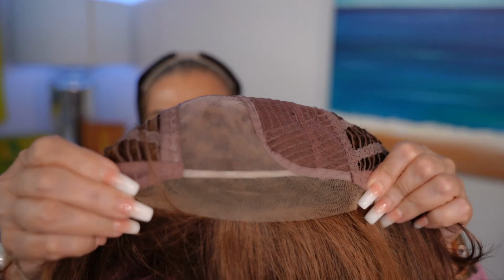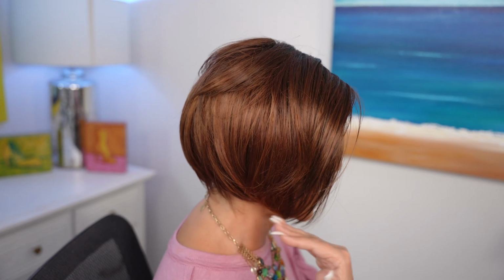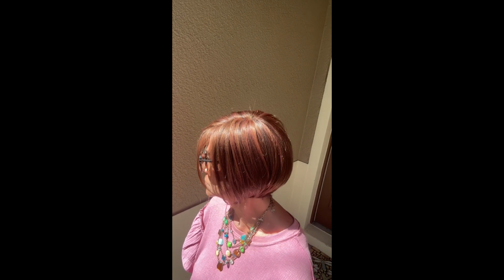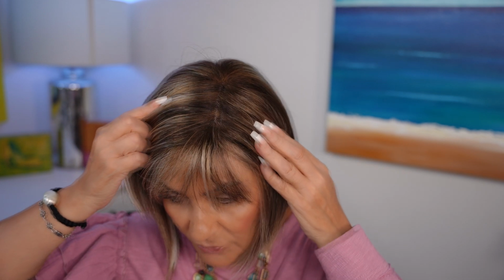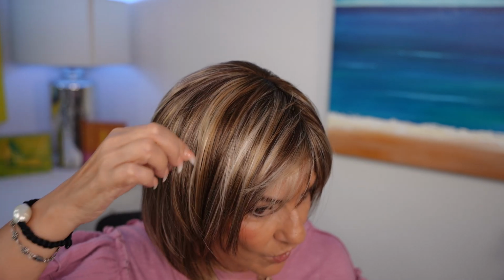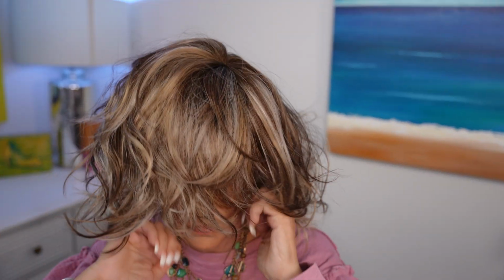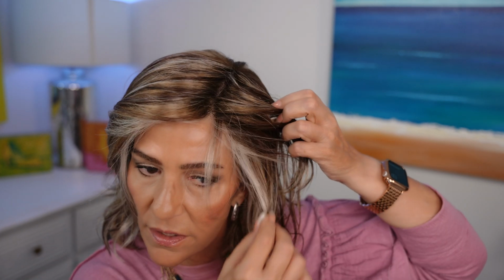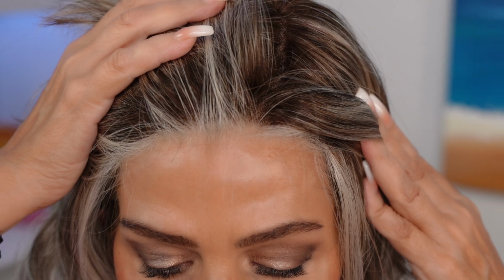Noriko BEAU ~ BRIAR ~ WYNN | 3 NEW WIG STYLES ~ 3 NEW COLORS ~ UNBOXING & COLOR SPOTLIGHTS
Noriko BEAU, BRIAR, & WYNN are 3 new wig styles. I'll unbox & review all 3 styles. I included a color spotlight for 3 new Noriko colors. Timestamps below! All 3 Noriko styles were provided by Shirley's Wig Shoppe. I have not received monetary compensation nor was I asked to provide a positive review. Thoughts and opinions are my own.

Chapters & Timestamps:
00:00 Introduction
00:58 Who's Noriko?
01:16 Info for today's video
01:59 Unboxing Beau
05:25 Spiced Brown Color Spotlight
06:54 Unboxing Wynn
10:19 Sparkling Mocha R Color Spotlight
13:05 Unboxing Briar (Sparkling Mocha R)
16:27 Sparkling Mocha R Color Spotlight (Briar)
17:33  Briar (Frosted Mushroom R)
20:26 Frosted Mushroom R Color Spotlight
21:46 Final Thoughts

💜My Top purchased at :
💜My Earrings: GIFT FROM MOM

💜Marlene's Wig Measurements:
Circumference 21.5"
Hairline to Chin 7.75"
Chin to Collarbone: 5"
Height 5'4"
Medium boned